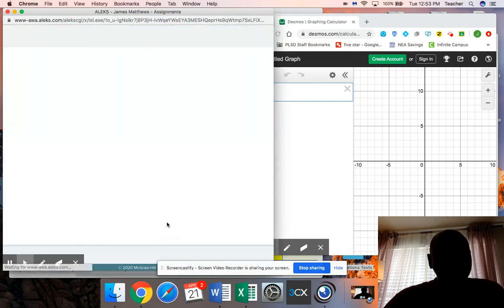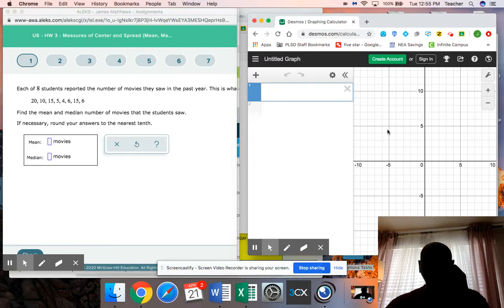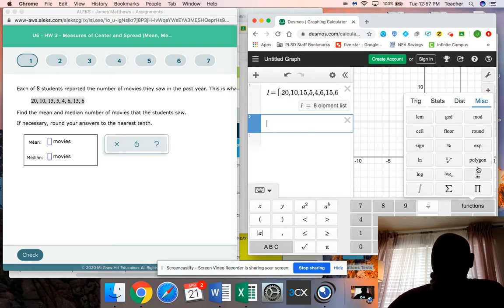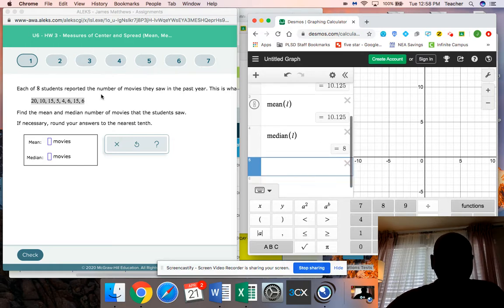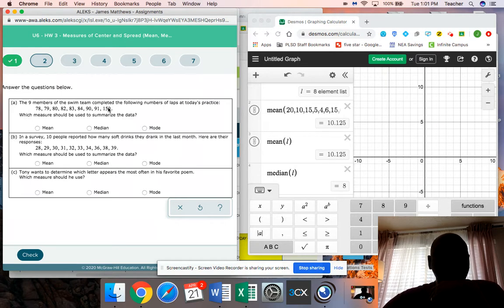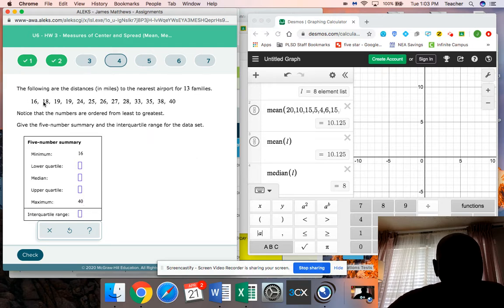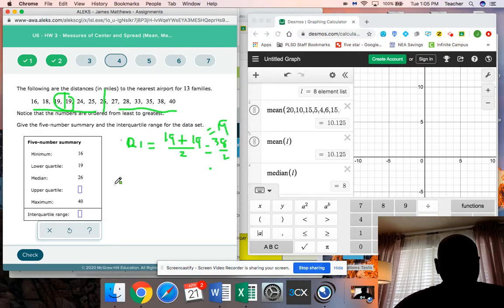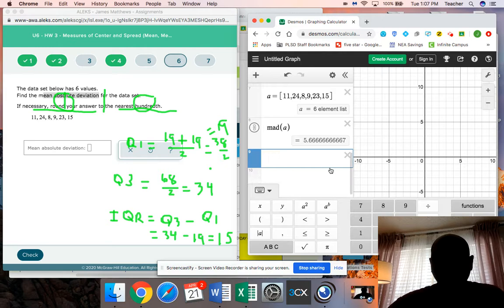Measures of Center and Spread - 3 (practice)